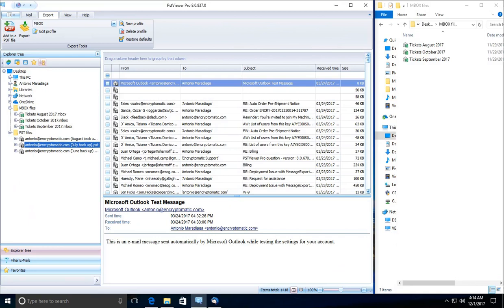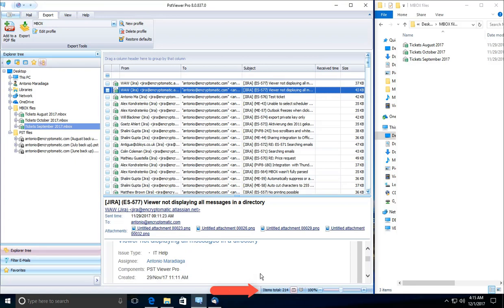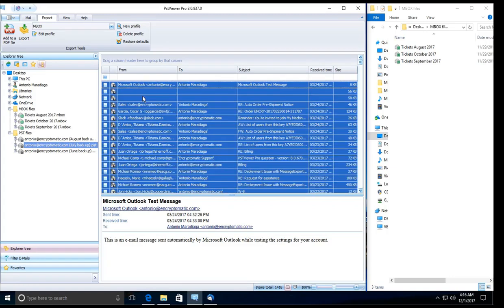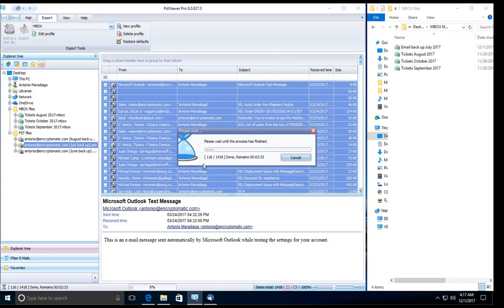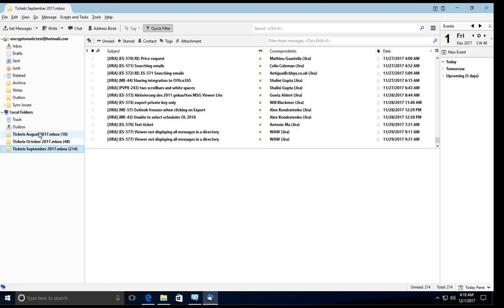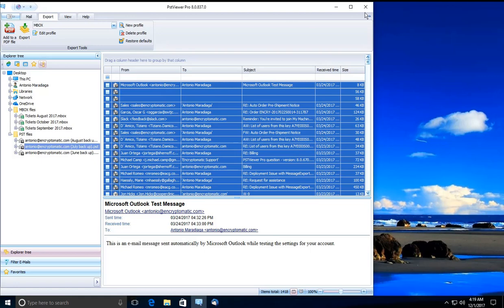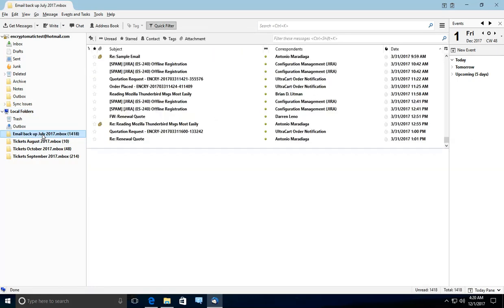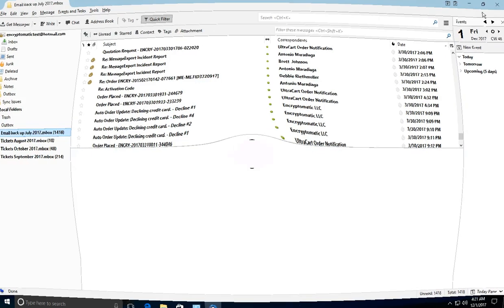How to convert PST files to Mbox files using PST Viewer Pro 8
This is a short tutorial on converting PST files to MBOX format using PST Viewer Pro 8.
For this tutorial, we are using PST Viewer Pro 8 and Mozilla Thunderbird.

Support:
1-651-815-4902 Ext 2